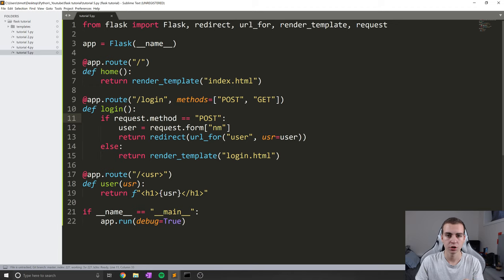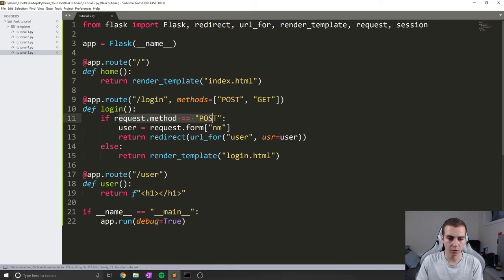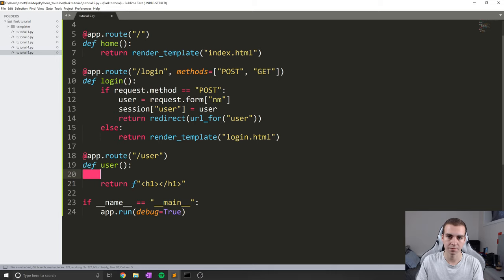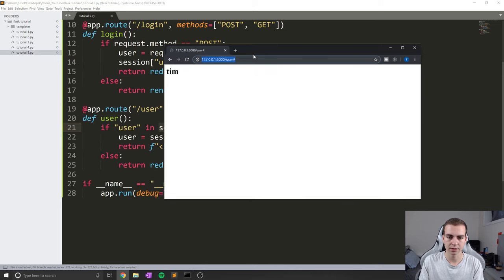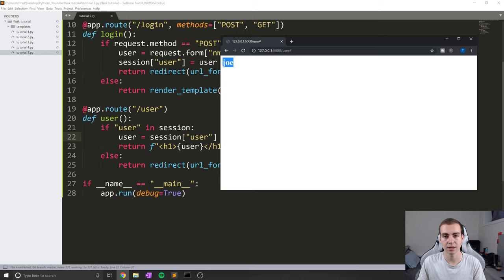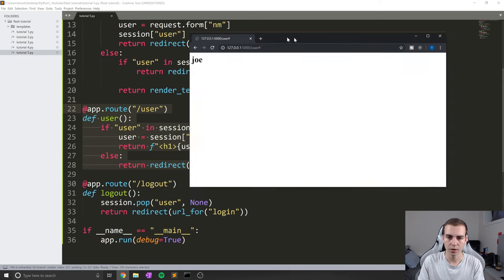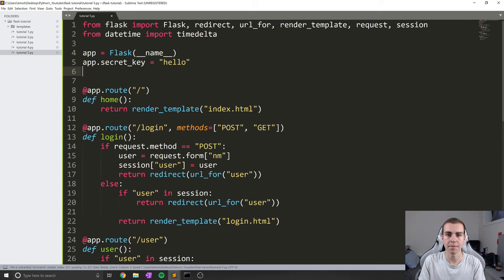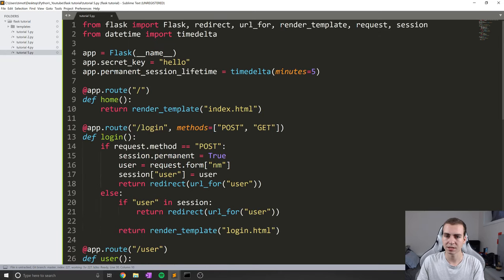Flask Tutorial #5 - Sessions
In this flask tutorial I will discuss sessions and how they can be used to store data temporarily on the web server. I will also talk about creating permanent sessions and deleting old session data.

💻 Enroll in The Fundamentals of Programming w/ Python